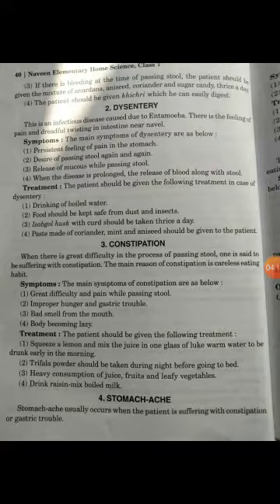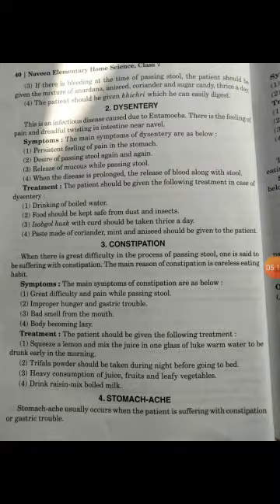English medium Class 7th Home Science Ch6